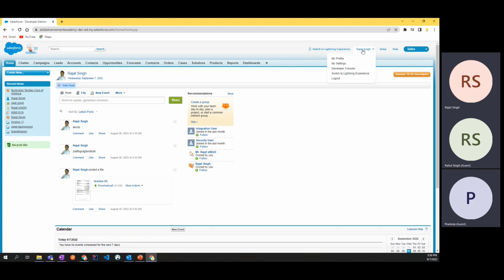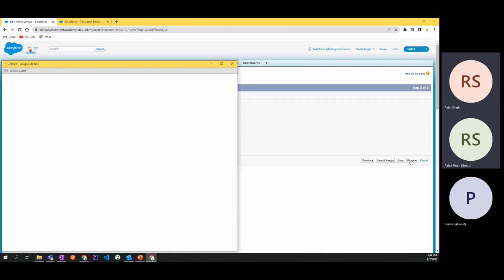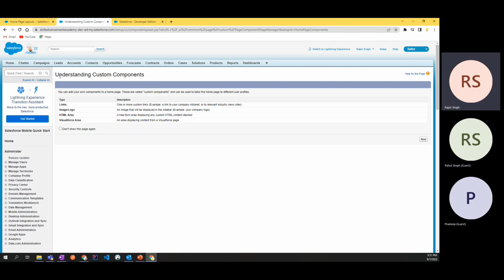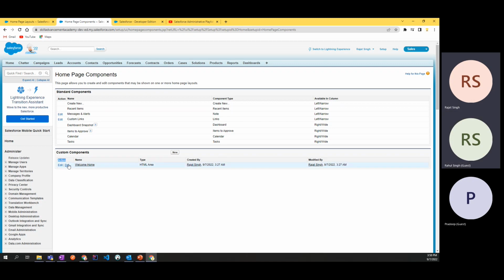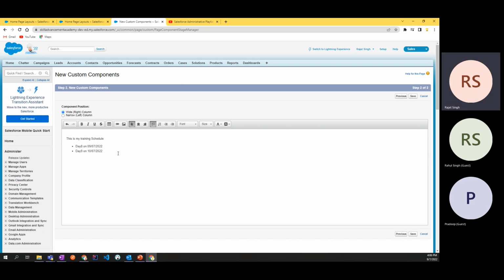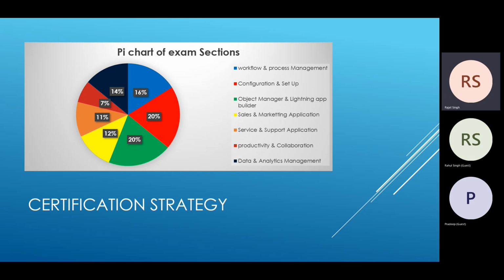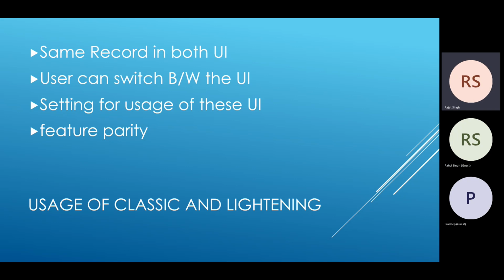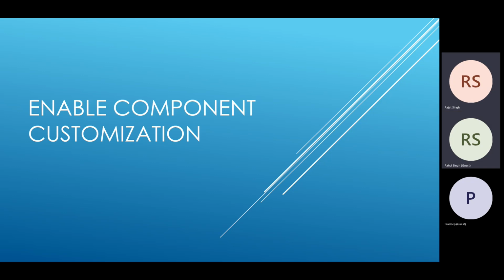Salesforce Administrative Training Day 8